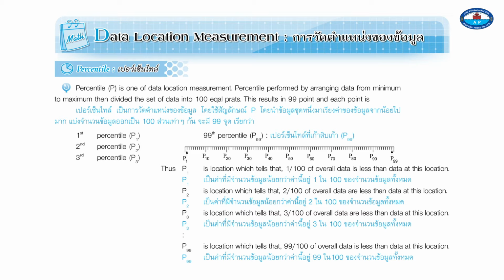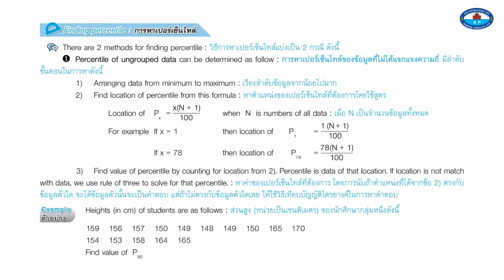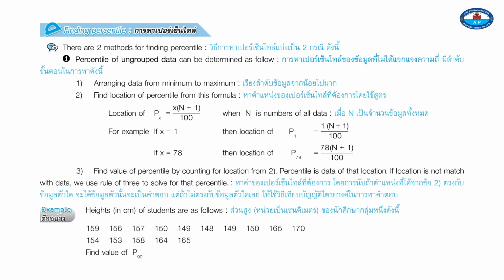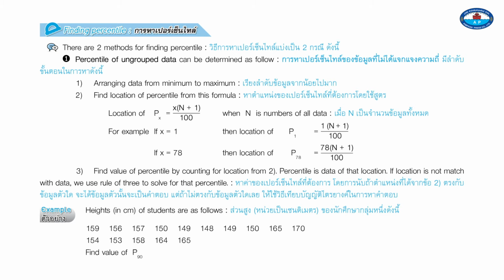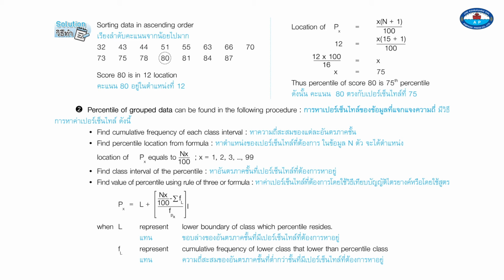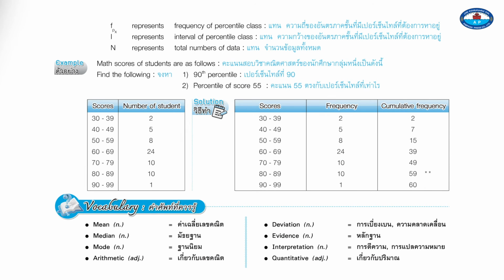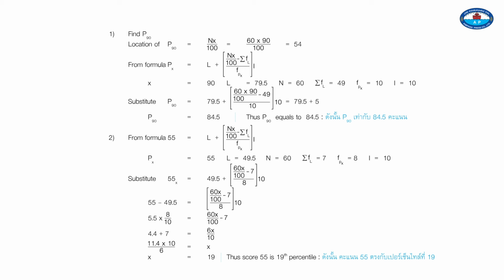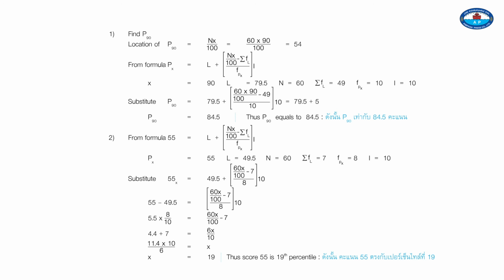Module : หน่วยการเรียนที่ 6 Data Location Measurement : การวัดตำแหน่งของข้อมูล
หนังสือ Basic Mathematics for Careers : คณิตศาสตร์ สองภาษา
Module : หน่วยการเรียนที่ 6 Statistics : สถิติ